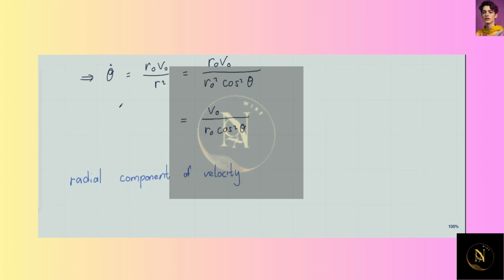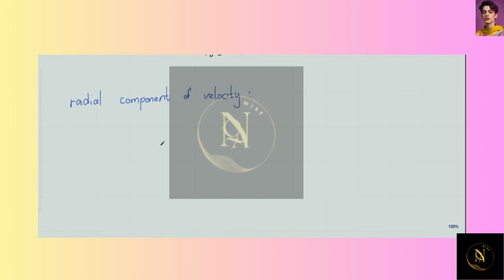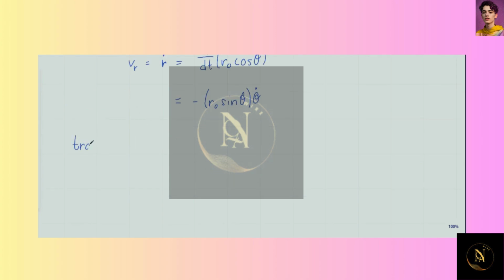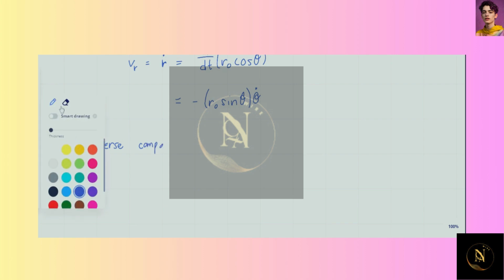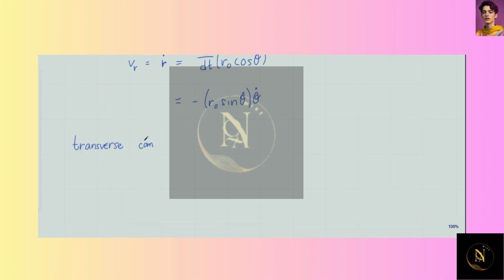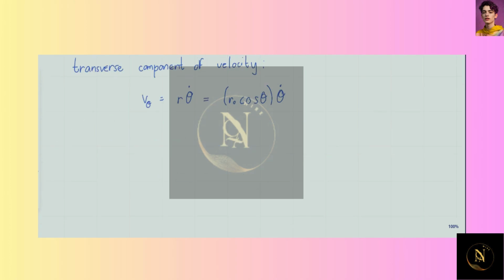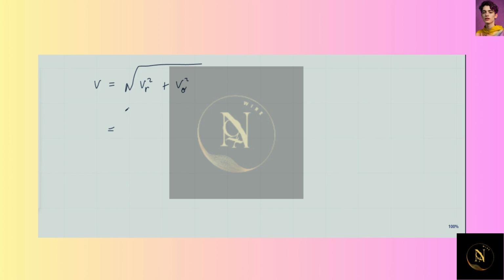A particle of mass is projected from point with an initial velocity perpendicular to line and moves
A particle of mass is projected from point with an initial velocity perpendicular to line and moves under a central force along a semicircular path of diameter . Observing that cos and using Eq. show that the speed of the particle is